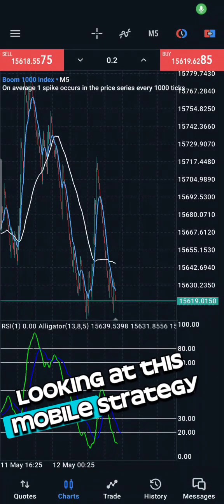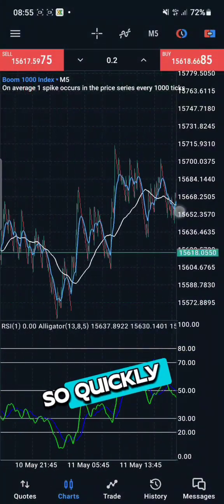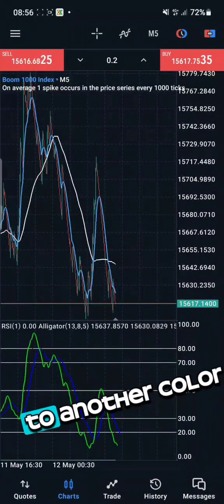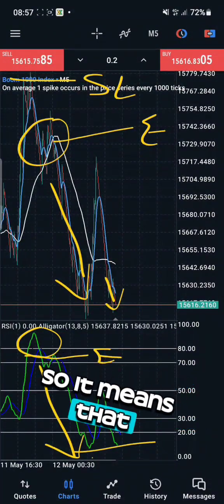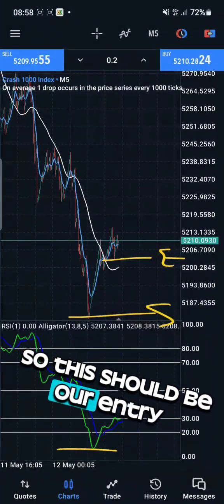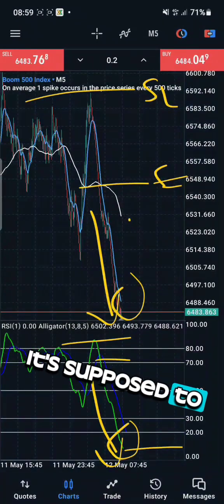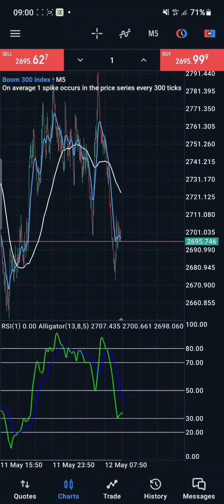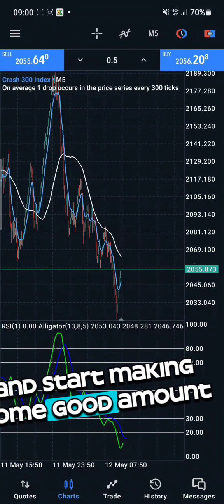🔴 MOBILE STRATEGY FOR MILKING BOOM AND CRASH PART 99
🔴 MOBILE STRATEGY FOR MILKING BOOM AND CRASH PART 99 | Binary.com | Make Money Online | Deriv.com

Trading Rules:

1.

2. Fund Account to use real money or practice with demo fund first before using real money.

or

forex broker
killer boom and crash indicator
deriv account